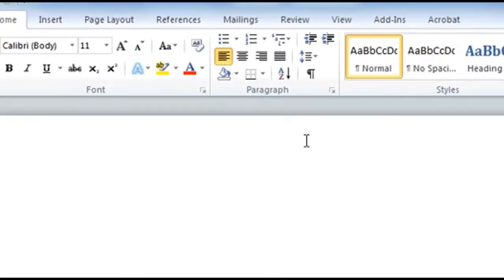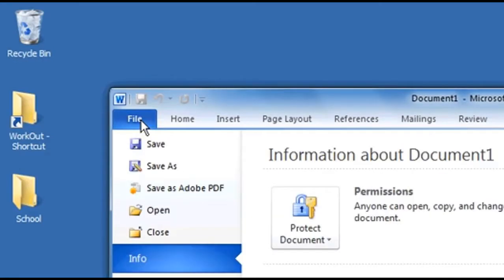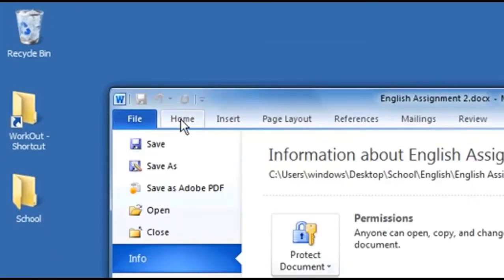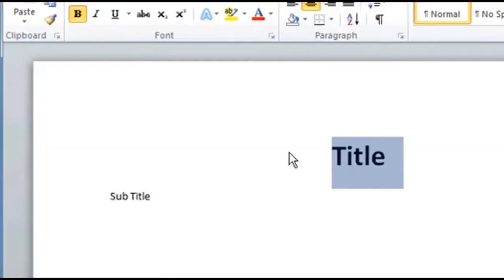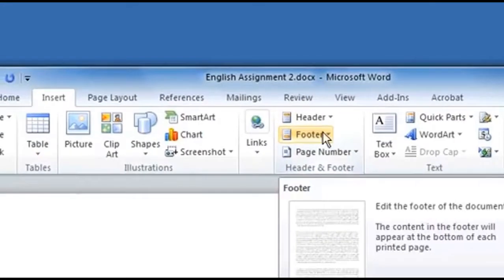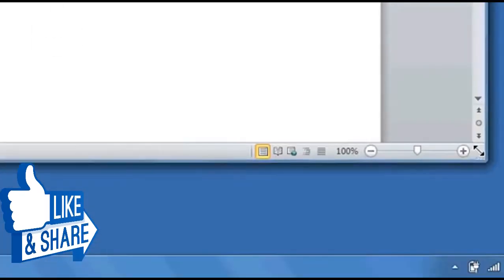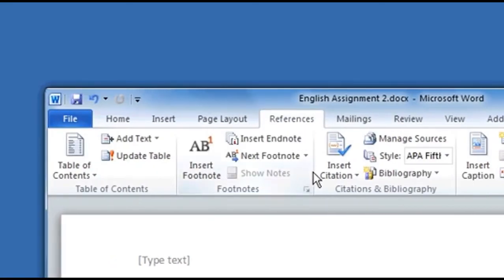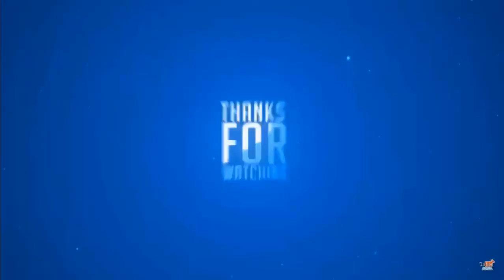Beginner's Guide to Microsoft Word - Tutorial ✔ | Get Smart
Learn the basics of effectively using Microsoft Word, including how to format images so that they can be moved freely around your document and positioned where you want them to be.